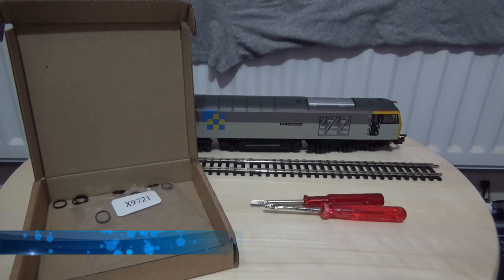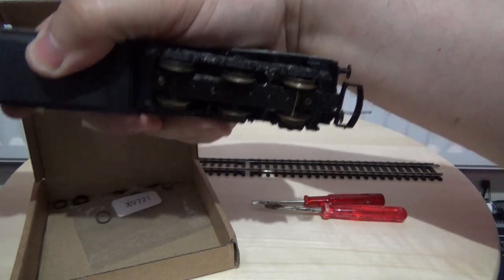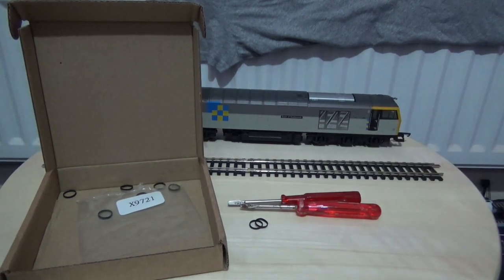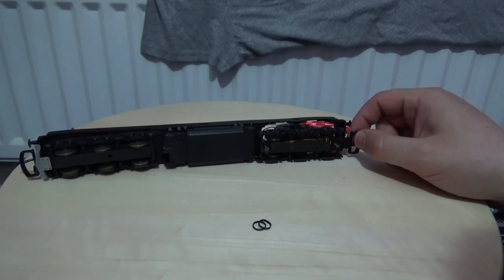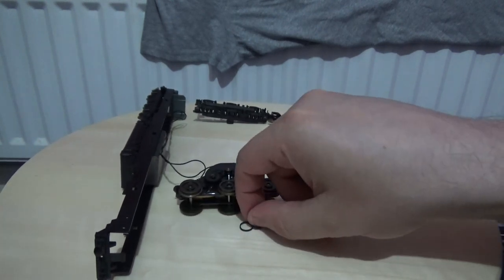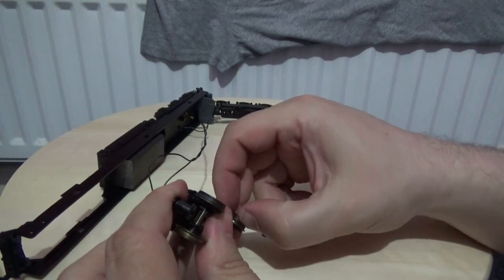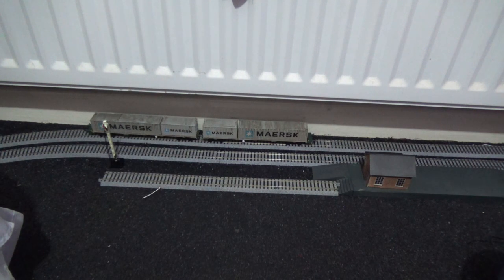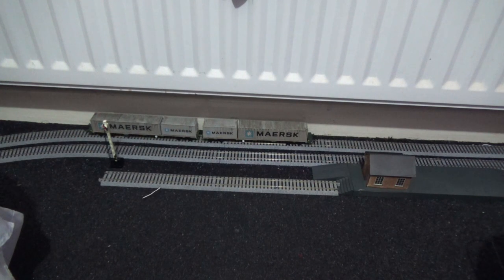Model Train Tutorial | How To Change Traction Tyres On A Lima OO Gauge Model Train HD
Here is my how to tutorial video on how to change and replace worn out traction tyres on an old Lima model train and fit brand new ones in this video as well as see the improved traction of this model train as well. I am making these simple how to videos to aid those that are new to model trains when it comes to maintaining them and keep them fit and healthy for service.

In my opinion these Lima model trains do not need a lot of maintenance and depending on how often the model is used. I only replace the traction tyres every 10 years of so as I haven't used this model much but the model has had heavy use by the previous owner and the original traction tyres had seen better days.